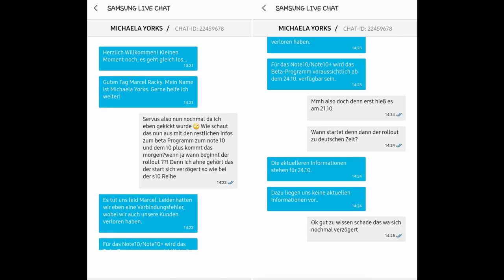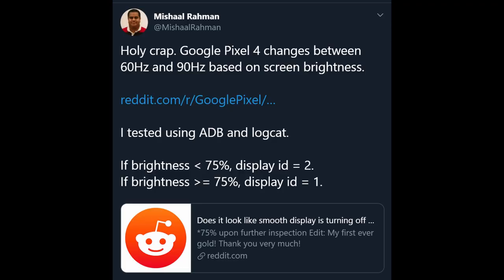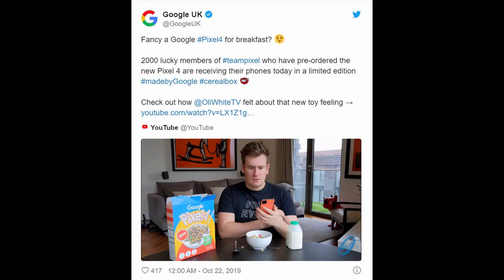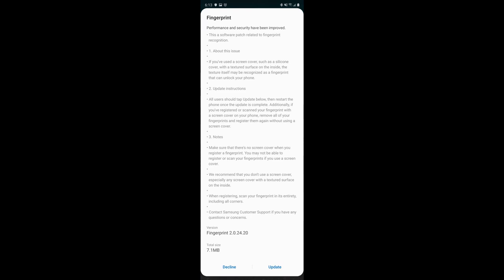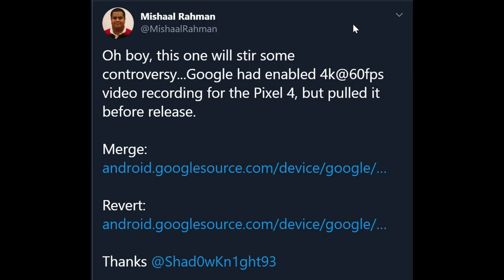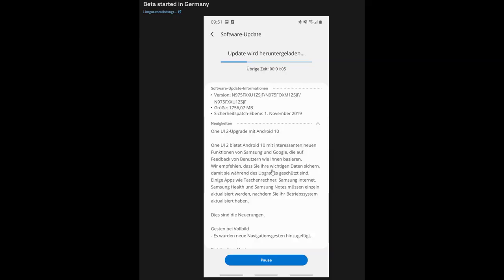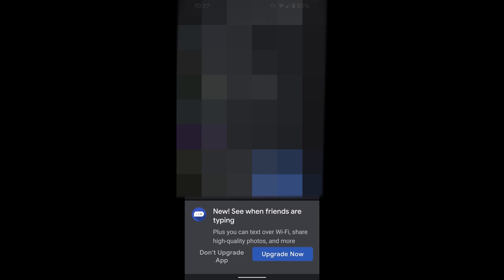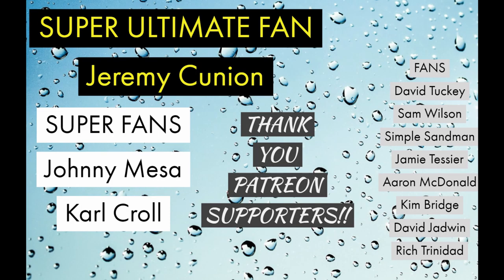Note 10, Galaxy S10 Fingerprint Scanner Fix | Pixel 4 Little Secret | GTV Rewind 73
Tello $39 12GB Data, Talk and Test